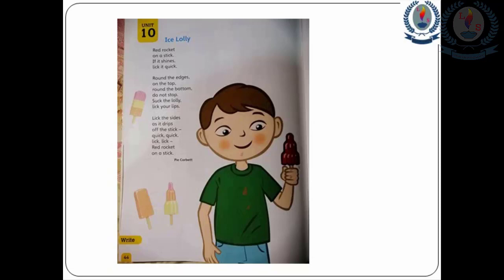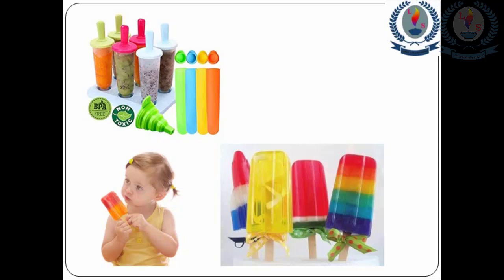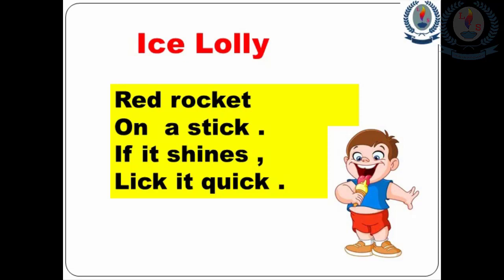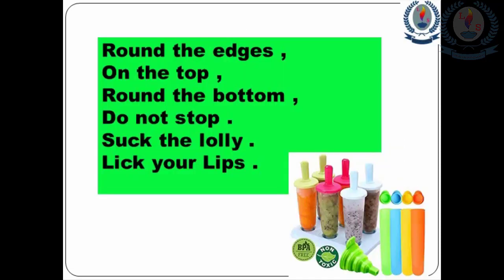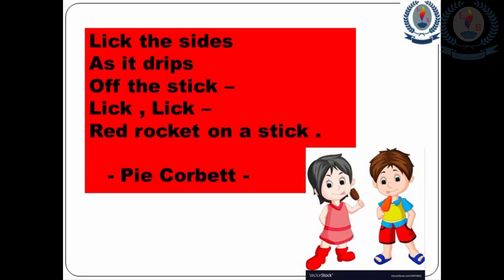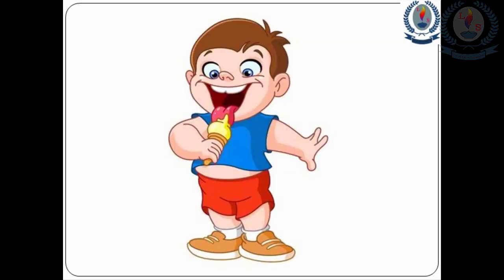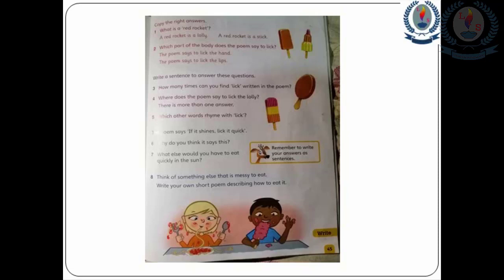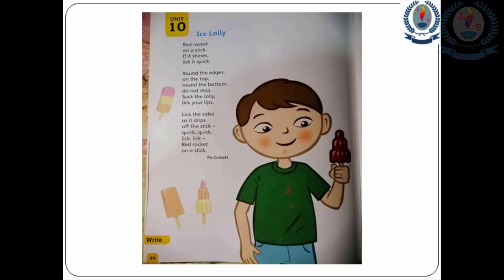Primary 02 - 3rd Term - English - Video 19 - Comprehension : Ice Lolly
Primary 02
3rd Term
English - Video 19
Comprehension : Ice Lolly